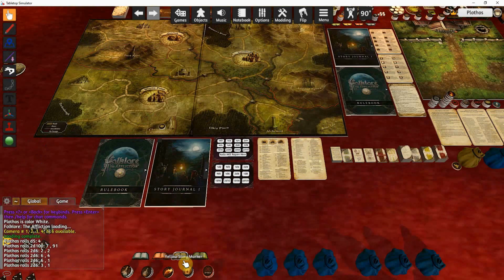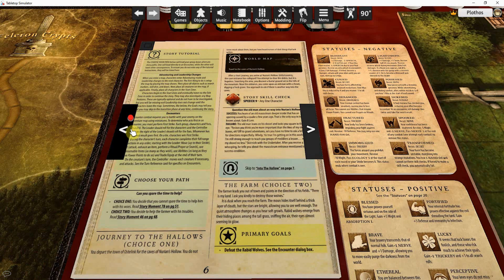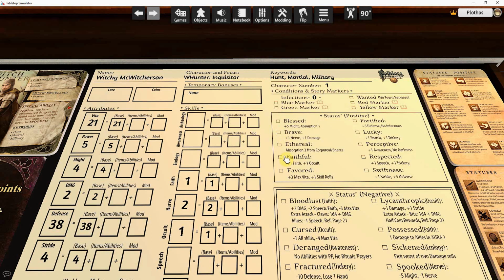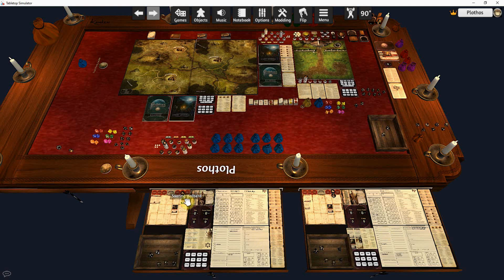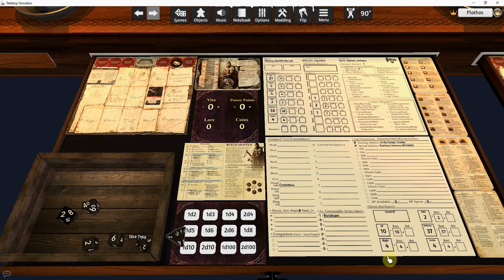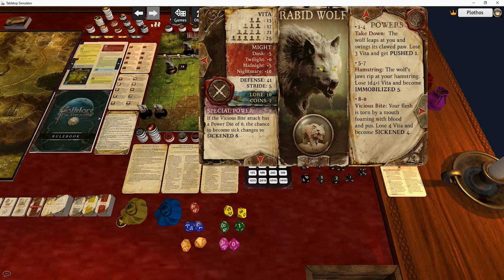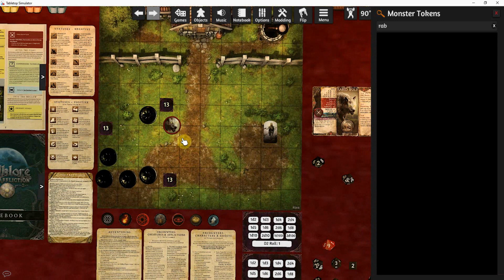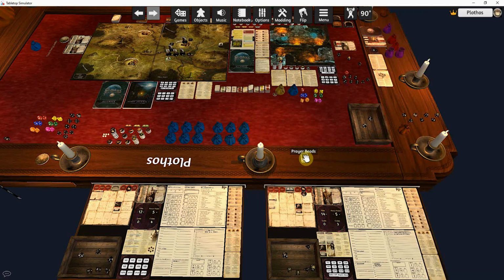How to Play Folklore with the Plothos mod for TTS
In the video, I assume you know how to play Folklore: the Affliction. (If you don't, stay tuned to my channel - I'll be making a tutorial and playthrough in the near future.) The purpose is to run you through the functionality of my tabletop simulator mod for it. I cover some of the controls and shortcuts for TTS for the uninitiated, and get into the specifics of the mod.

By the end, anybody who knows how to play Folklore should have no problem whatever running this mod.